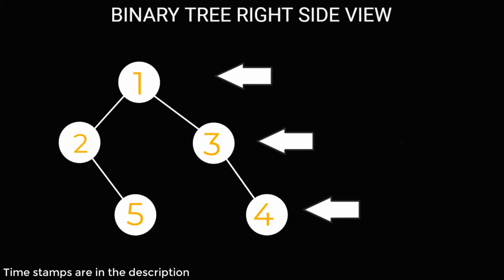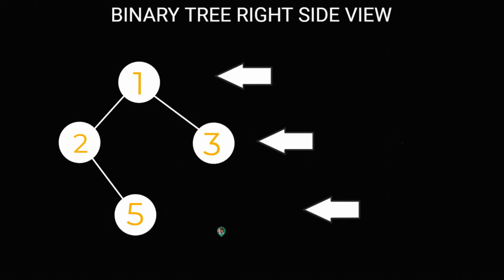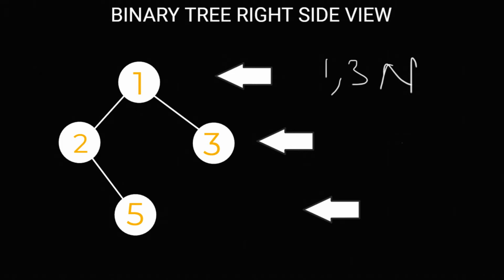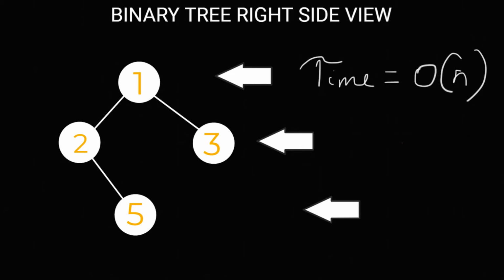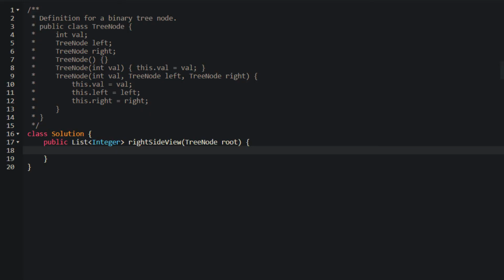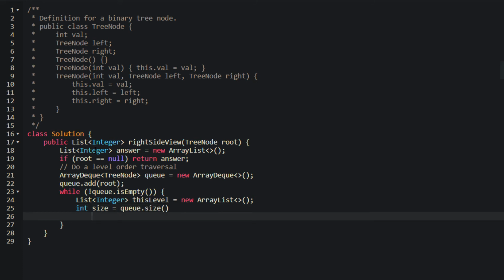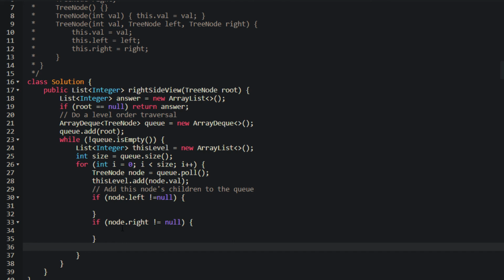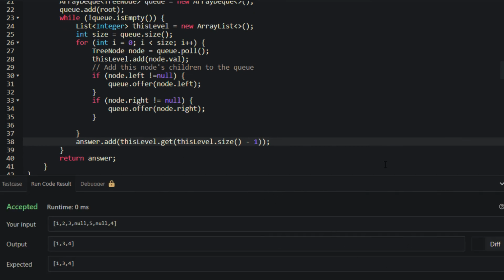Binary Tree Right Side View | LeetCode 199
Imagine you're standing on the right side of a binary tree, return a list of all the nodes you can see. Happy coding!

TIMESTAMPS
Intro: 00:00
Illustration: 00:40
Complexity analysis: 03:56
Code: 06:00